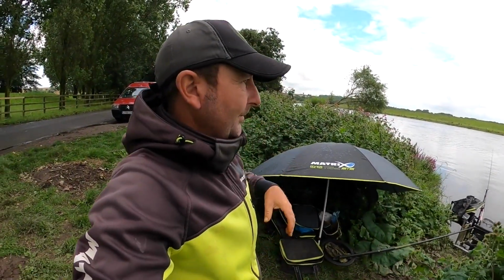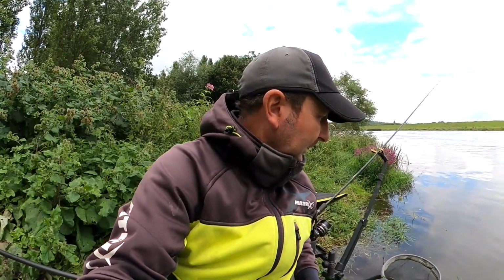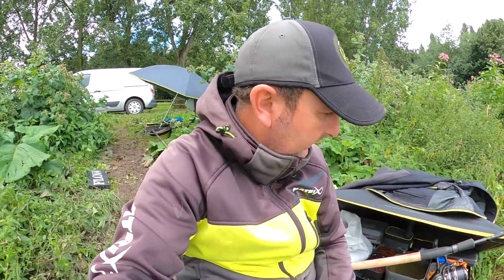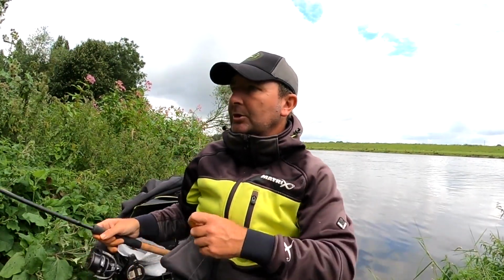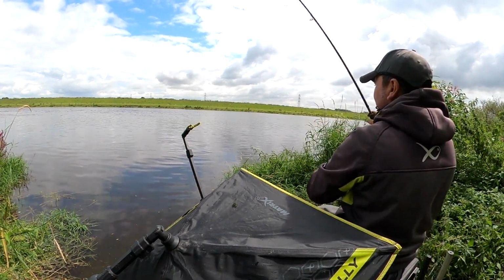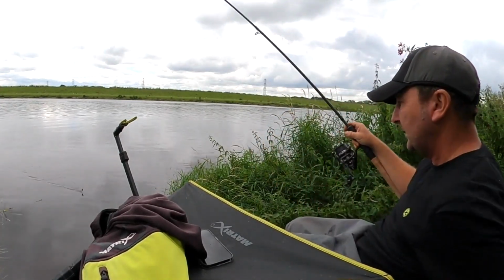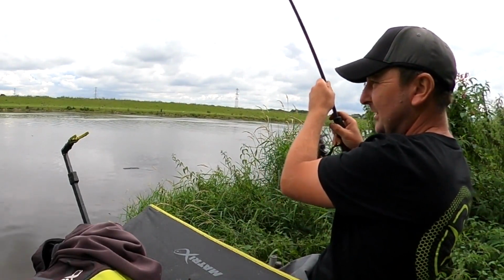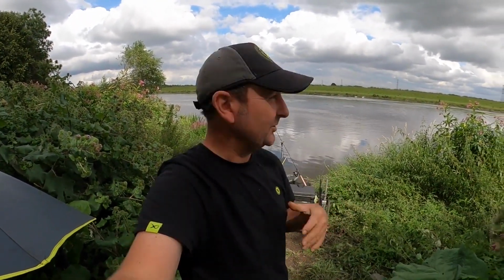Feeder Fishing at Burton Joyce on the river Trent!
for fishing days / live streams / tuition / online coaching / channel merchandise

Here's the vlog of our final practice session at Burton Joyce on the river Trent for the final round of the 2023 Feeder Masters Super League!